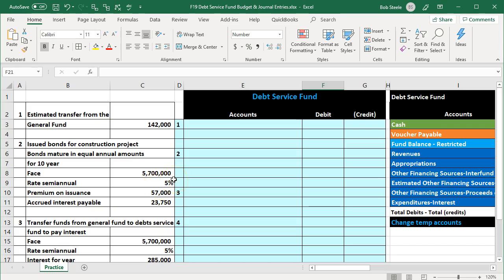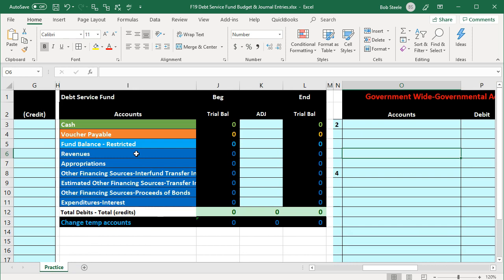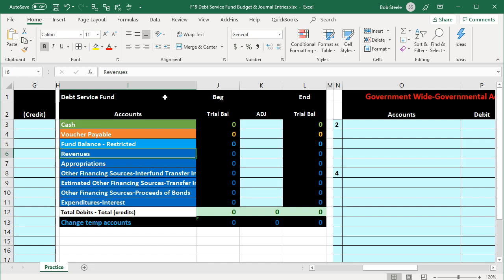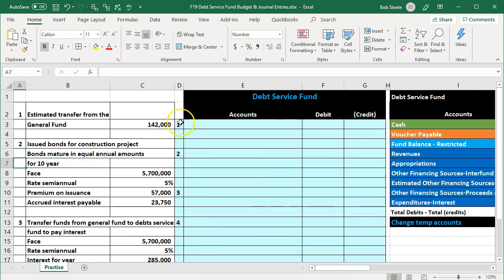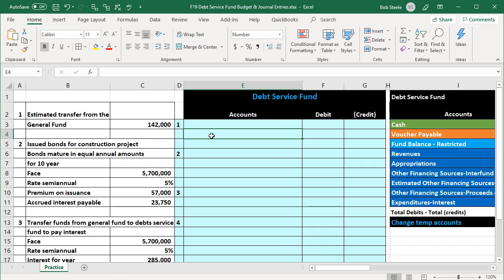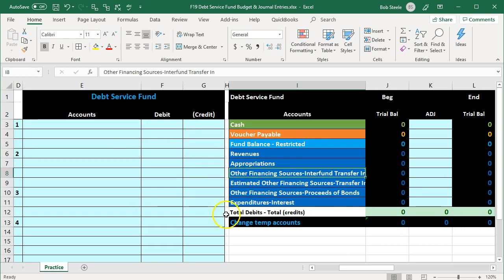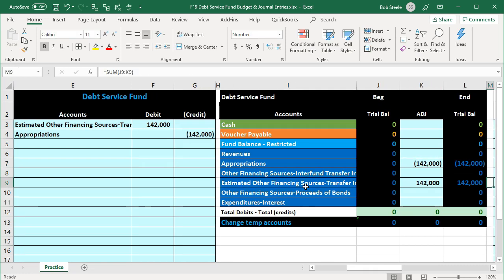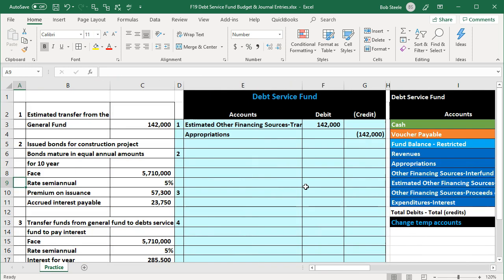Debt Service Fund Budget & Journal Entries - Governmental Accounting